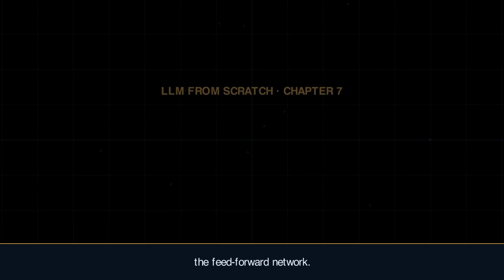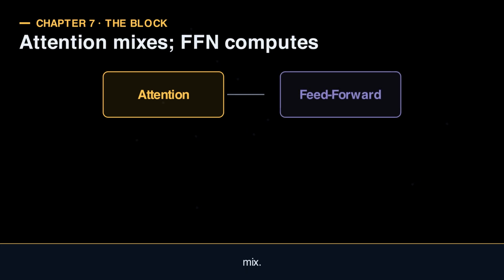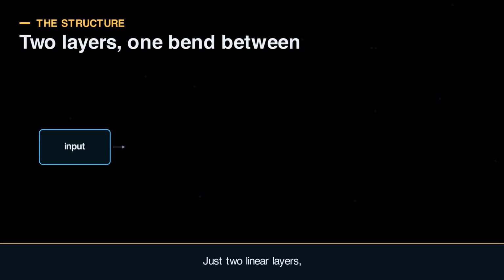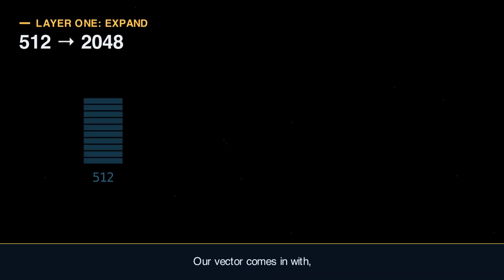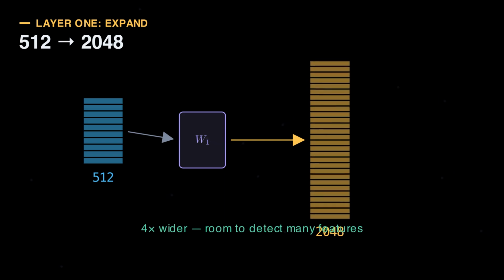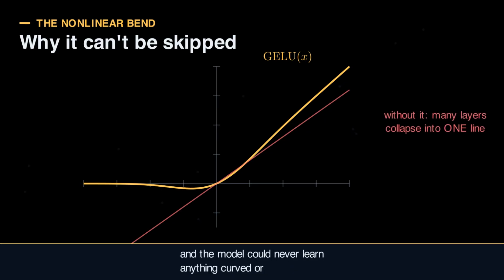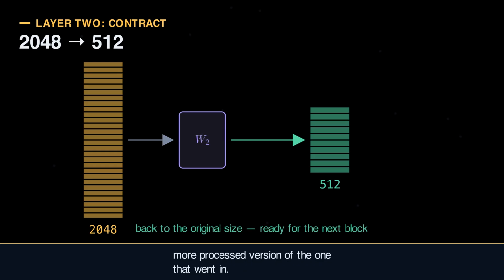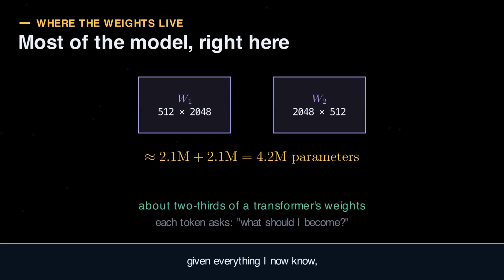The Feed-Forward Network — Where GPT Stores Facts | LLM From Scratch 7/12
After attention, every token hits the gym. In part 7 of LLM From Scratch we build this step of the pipeline with
real, computed math on screen — no hand-waving. Two layers: a learned matrix expands the vector 4×, an activation bends it, a second matrix contracts it back. Two thirds of GPT's weights live here — attention mixes tokens, the FFN thinks about each one alone. The series follows one
sentence — "The cat sat on the ___" — through the entire model, so by the finale
you've assembled a working picture of GPT end to end. Previous part: 6/12 — Multi-Head Attention. Next part: 8/12 — Activation Functions.